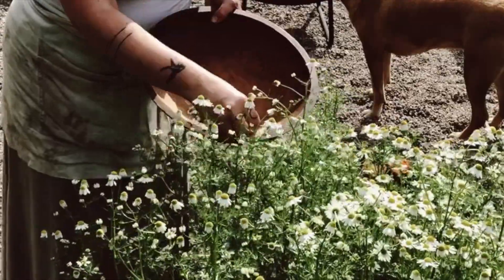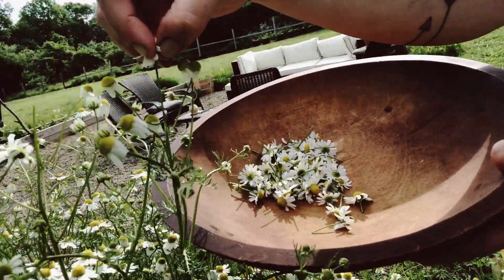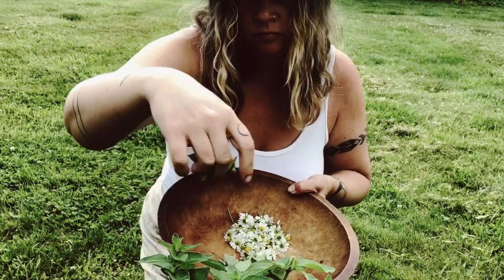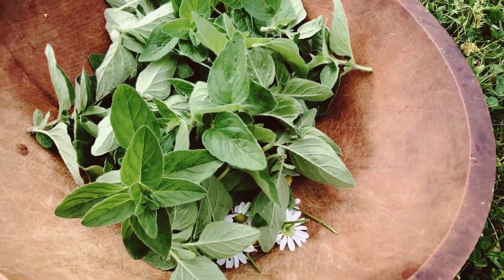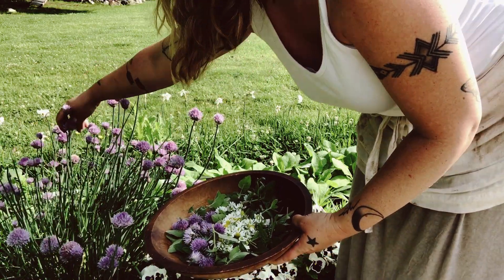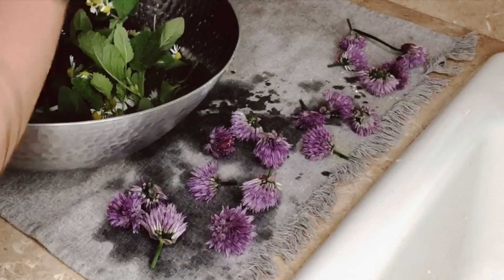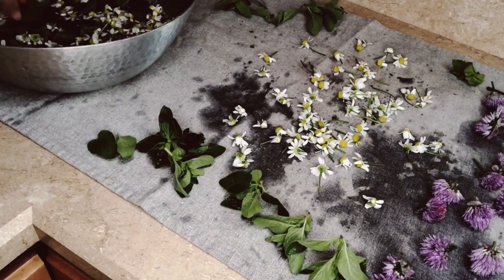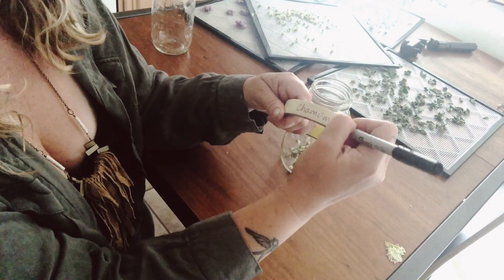The Magic of the Harvest 🌿 Early June Herb Drying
Hello! I'm Hannah and this is Sweet Fern Homestead, a suburban homestead in Massachusetts, Wompanoag ancestral land. My partner Dave and I began this adventure a couple of years ago, deciding not to WAIT until our farmhouse life after the kids graduate. We are living inside the dream now. The details may look different, but the feeling is what we are after.

For the last 13 years I've been teaching online courses and retreats for women around the subjects of connecting back to ourselves after becoming mothers, joy, magic making, dream weaving, seasonal living, making home, surrender, trust and being present. The start of this channel grew from that work and wanting a place to share the experience of learning to homestead and live out my dreams.

I am here to share our stories, take you along as I plant my garden, invite you into my home and share in the rhythm we create and plant our sacred roots together.

Thank you for being here. It is humbling to begin a new adventure and your support means everything. Every time I plant I learn something new. This is this garden's second year of planting (would be the third but the rabbits ate everything the very first year).